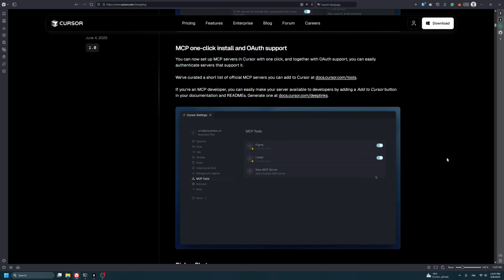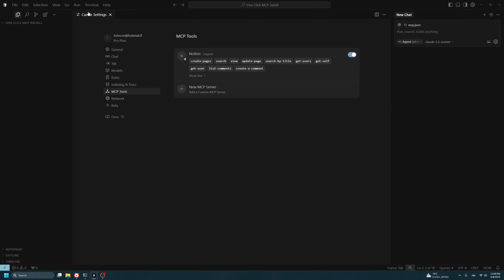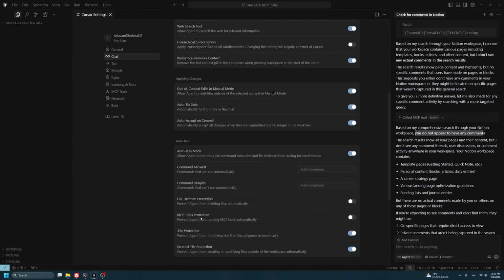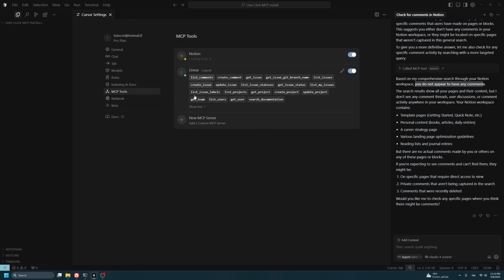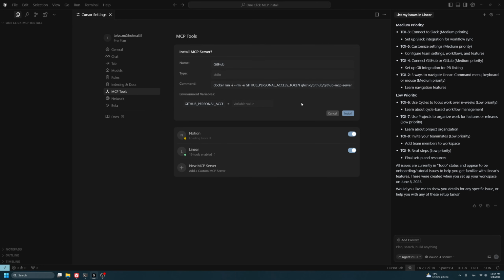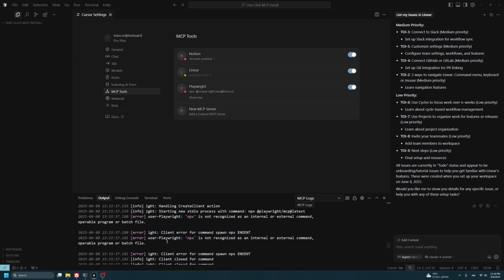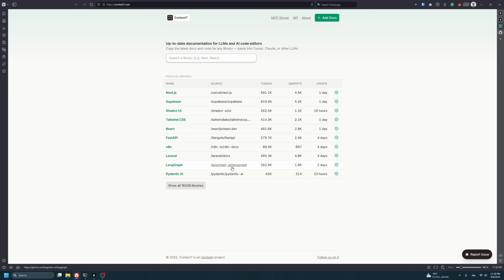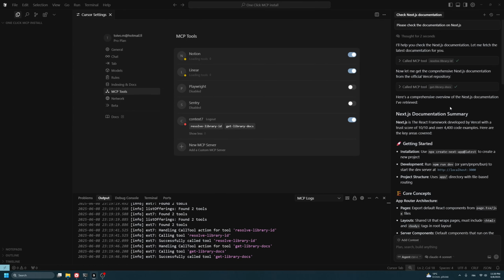Checking out one-click MCP install for Cursor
Cursor recently released version 1.0. The release included MCP one-click install and OAuth support

This is a quick video for checking out how the MCP one-click installation works